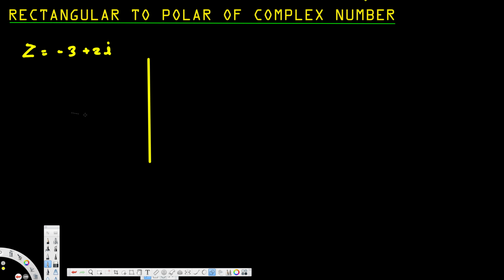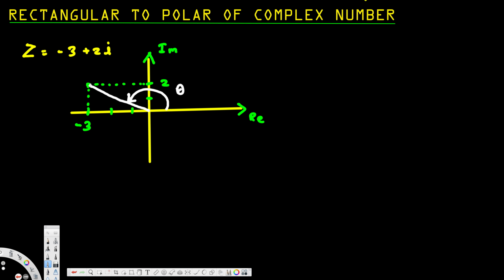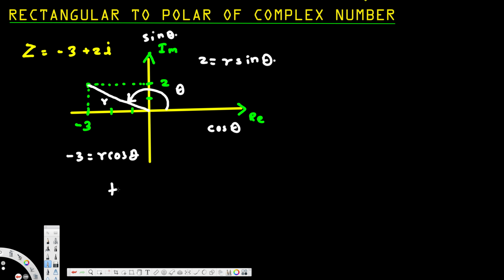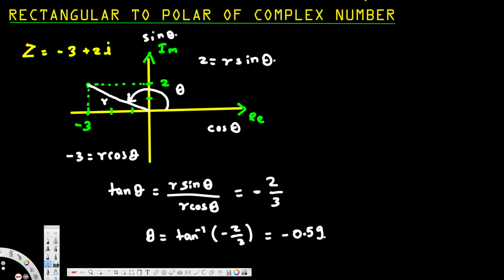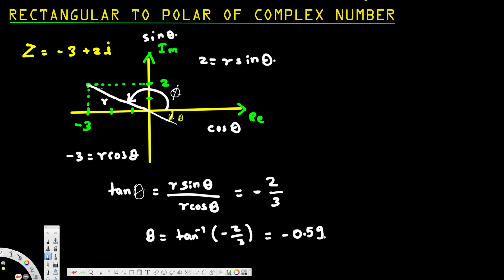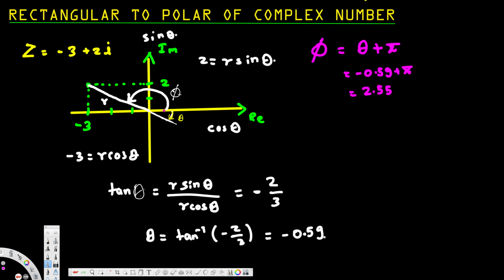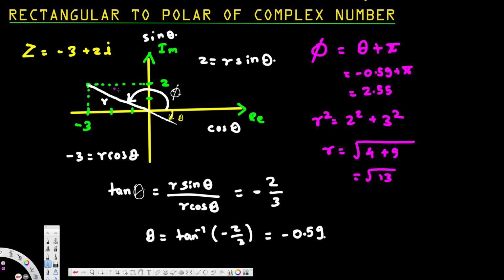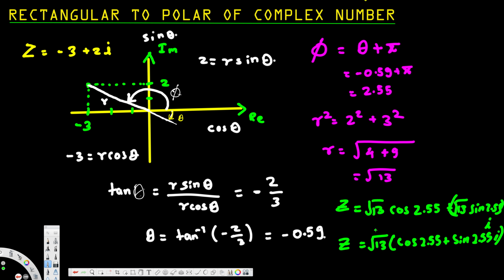Rectangular to polar form of complex number | Precalculus I Signals and Systems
In this video, we will be covering the conversion of complex numbers from rectangular form to polar form, a fundamental concept in precalculus and signals and systems. The rectangular form of a complex number is given as z = a + bj, where a and b are real numbers and j is the imaginary unit. To convert this to polar form, we use the formula z = r(cosθ + j.sinθ), where r is the magnitude of the complex number and θ is the angle. We will go through the step-by-step process of converting a complex number from rectangular form to polar form, explaining the concept of magnitude and angle, and providing examples to illustrate the process. This video is part of the precalculus and signals and systems series, and is intended to help students understand the basics of complex numbers and their applications in engineering and mathematics. By the end of this video, you will be able to convert complex numbers from rectangular to polar form with ease and understand the importance of this concept in signals and systems.